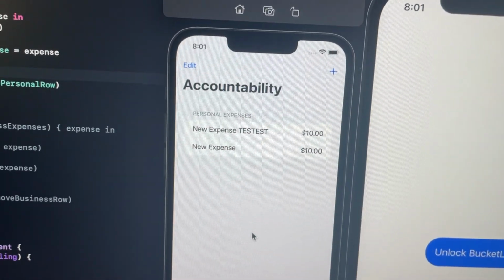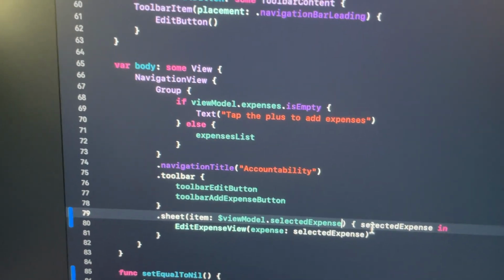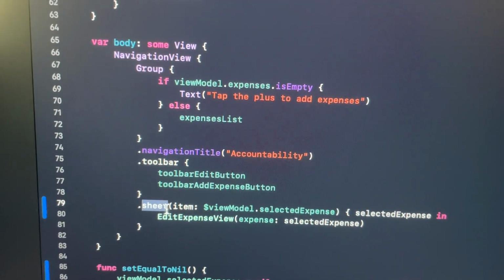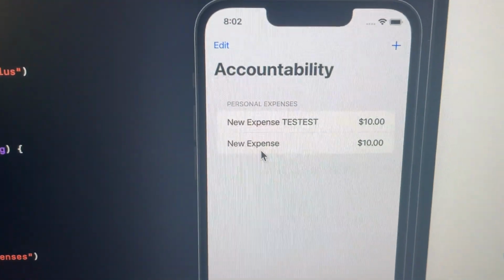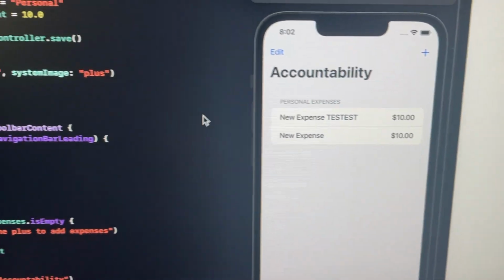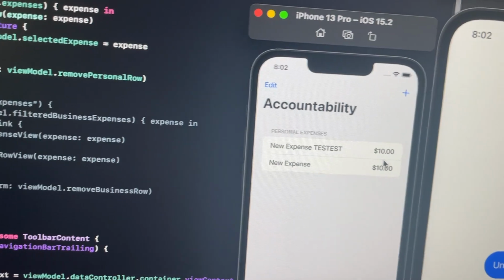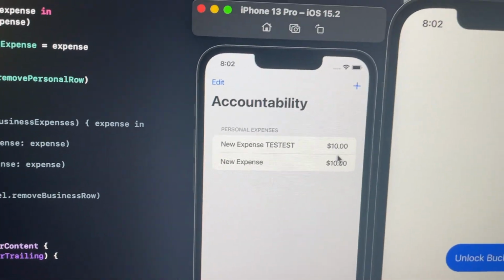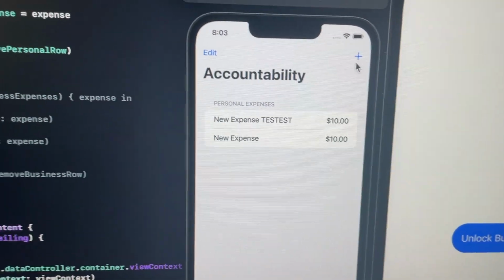JMT Vlog 25 | Fixing My App's Bugs!